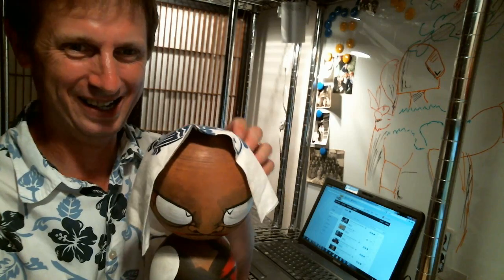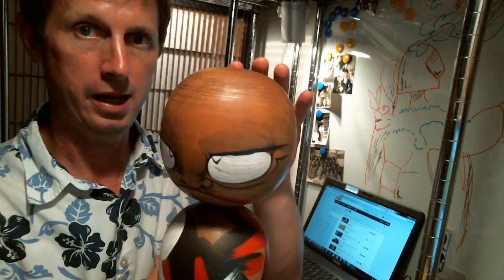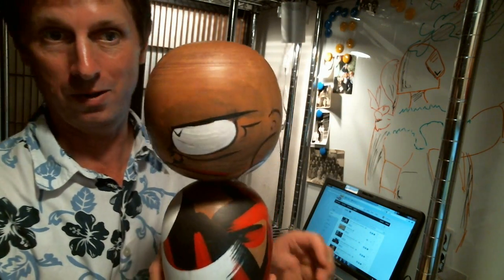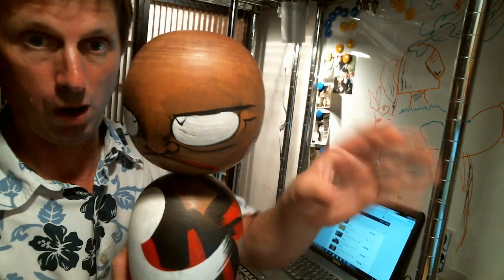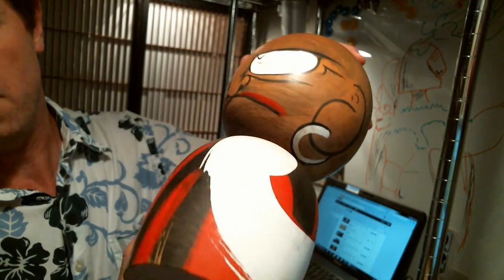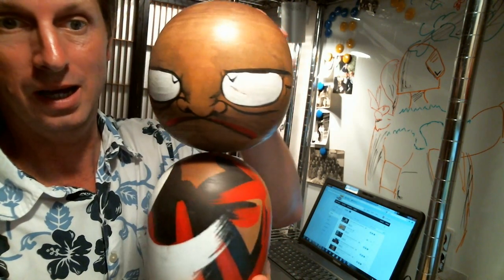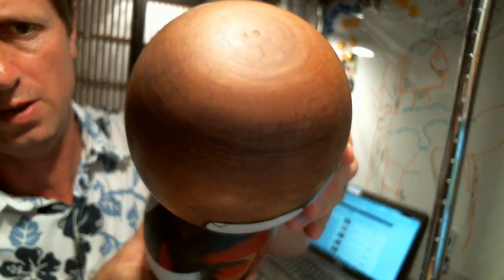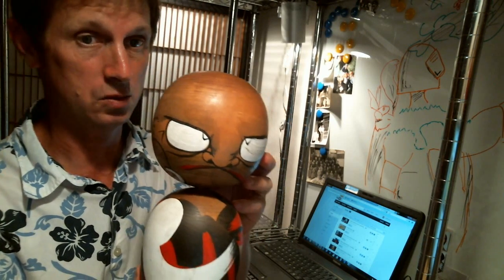🎎 Large Solid Wood Japanese Daruma Kokeshi Figure 達磨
🎎 Large solid wood and hand-painted kokeshi-style Daruma figure.  The figure is in very good condition with no chips or cracks though it does have some marks and scratches from handling and past display.  This Daruma figure is less than 40 years old and was acquired in the historic city of Shizuoka, Japan near the foot of Mt. Fuji.  Please read below to learn about the history and legend of Daruma.

Size:
Height: 10.1 inches (26.0 centimeters)
Weight: 56 ounces (1600 grams)

More about Daruma
"Life falls down seven times, yet gets up eight..."  This popular Japanese proverb is commonly associated with the Indian Buddhist sage Daruma.  Daruma is the more familiar name of the historical Buddhist monk Bodhidarma, who lived sometime during the fifth or sixth century AD.  Daruma is credited with the founding of the Zen sect of Buddhism, which he is reputed to have introduced into China during his travels there.  Some of the legends surrounding this figure include tales that he achieved enlightenment or satori only after meditating in a cave for seven years without blinking or moving his eyes.  Another story tells that his enlightenment occurred within a temple in China where he spent his seven years sitting in a room staring at a wall.  Apparently at some point during his long meditation Daruma became so overcome with fatigue that he cut off his eyelids in anger and tossed them to the ground.  These are reputed to have then sprouted into China's first green tea plants!  It is said that Daruma's long meditation caused his arms and legs to wither and fall off, leaving him as an armless, legless and eyelidless (yet enlightened) Bodhidarma...  The Japanese love this story and admire Daruma for his spirit and determination, and each new year many Japanese will buy a paper-mache Daruma tumbler doll in order to enlist its services in helping them persevere towards their own goals or achievements.  The dolls are sold with unpainted eyes, allowing the new owner to paint in one eye to symbolize the start of a new goal or venture.  The doll is then placed in a prominent place within the home or at work in order to remind the owner to keep after their aim.  Japanese students especially utilize Daruma to motivate them with their studies; placing a one-eyed Daruma before them on their desk as motivation to work hard and make the grade.  Only after the goal is achieved will the owner then paint in the second eye, symbolizing a realized goal.  Daruma dolls which have completed their jobs as perseverance role models are normally then brought to a temple to be burned during special ceremonies set aside for this purpose.  The last images below are various representations of Daruma found at a Zen temple near our home in Japan. (KB)

Venture deeper with Kurt, born under the vast American skies of 1964, as he unveils artifacts resonating with the heartbeat of Japan's cultural and spiritual landscape. Guided by Stoic pathways and insights from "Going Alone", each curated piece bridges the past with the present, narrating tales of hope, persistence, and inner strength. 🌄📚🎎

➡️ Get your copy of Going Alone at this link (the hardcover edition is recommended) 🤠🏜️☀️